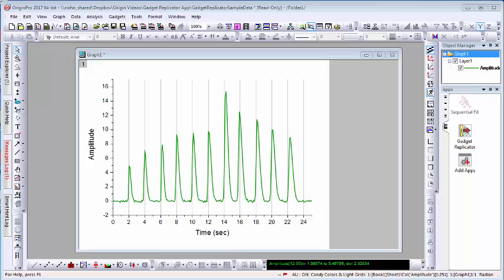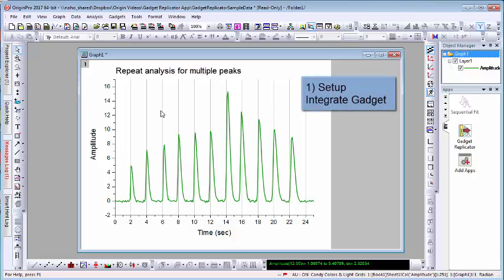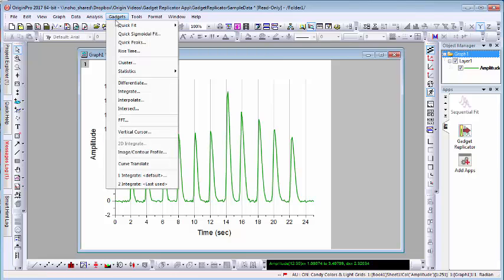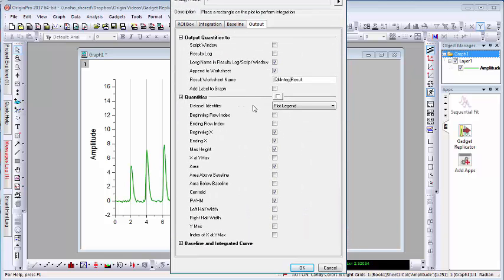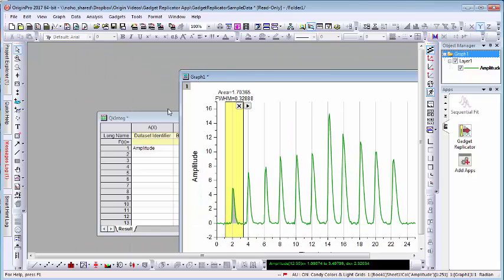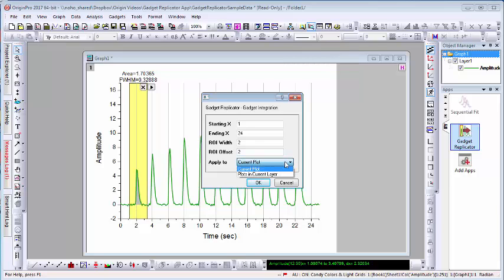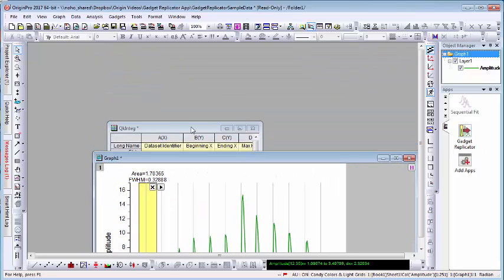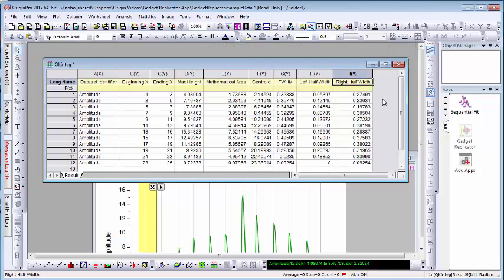Gadget Replicator App video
This video demonstrates how to use the Gadget Replicator App to perform analysis on graph by automatically sliding a region of interest (ROI) rectangle.